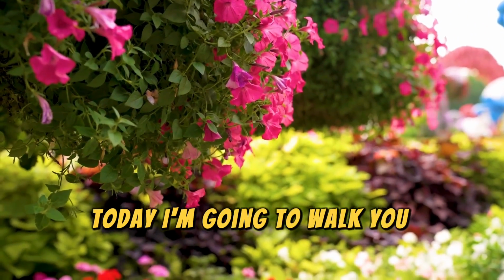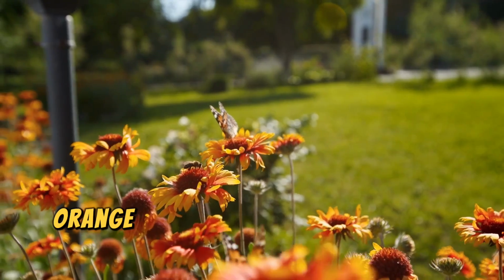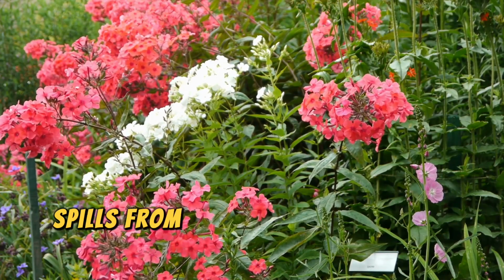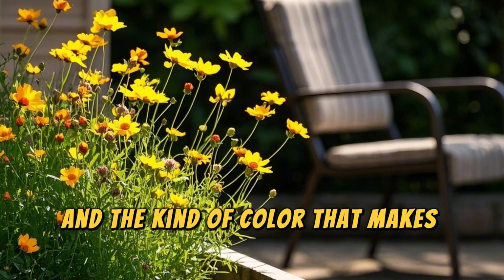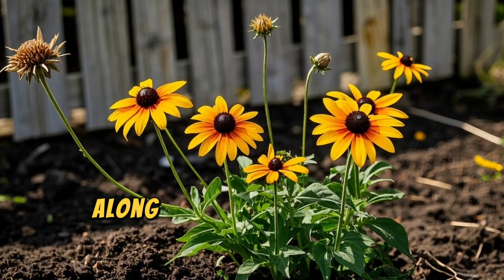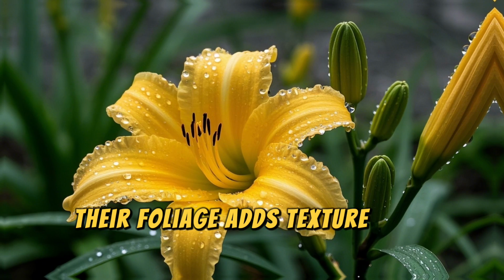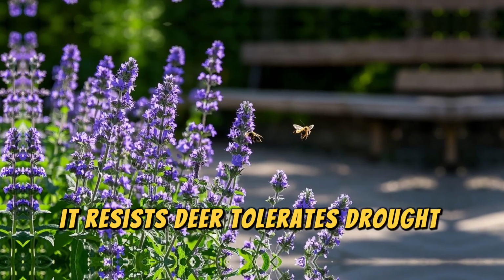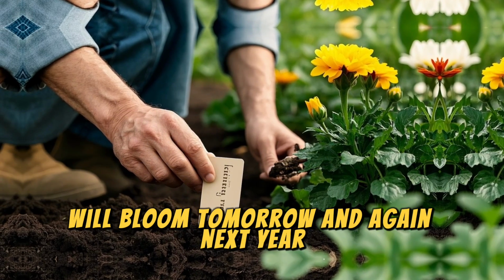🌼 12 Perfect Perennials to Plant in June for Summer Blooms | Earthly Delights Gardening Guide 🌿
Think you’re too late to plant your dream garden? Think again. In this video, we reveal 12 perfect perennials you can still plant in June that will bloom beautifully this summer and keep returning year after year.

Whether you're a seasoned gardener or just getting started, this guide is made for busy people who want low-maintenance beauty in their gardens, patios, or even small urban balconies. Each plant comes with tips on sun, soil, and spacing to help you succeed with ease.